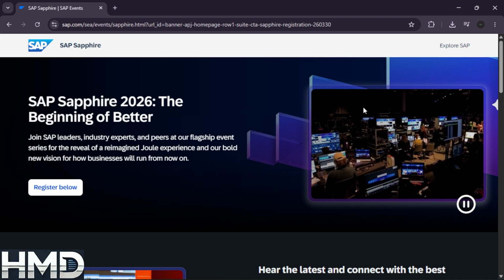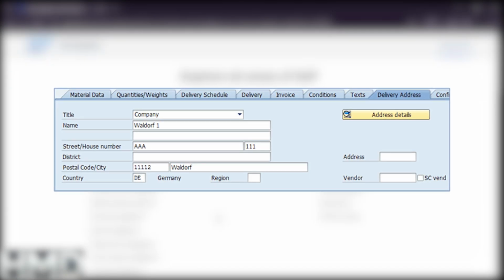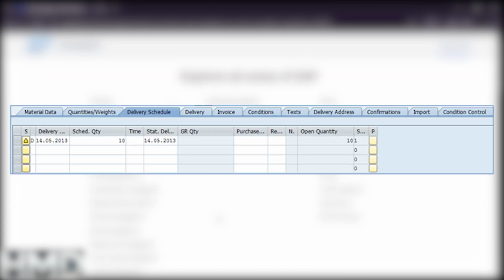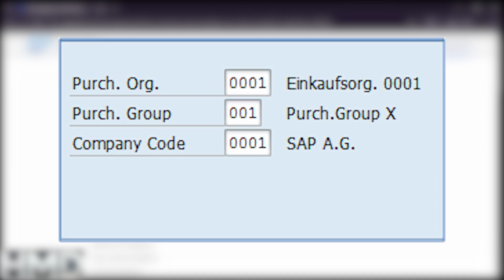How to Create a Purchase Order in SAP – Step by Step Tutorial (2026)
Creating a purchase order in SAP is a core skill for anyone working in SAP MM or procurement, and this tutorial makes the process easy to follow. We walk you through every step of creating a purchase order in SAP, from accessing the ME21N transaction to entering vendor details, item data, and completing the PO correctly. This beginner-friendly guide is perfect for SAP students, procurement professionals, and anyone preparing for SAP MM certification. No prior experience is required, just follow along at your own pace and you'll have your first SAP purchase order created in no time. Watch now and start mastering SAP procurement today.